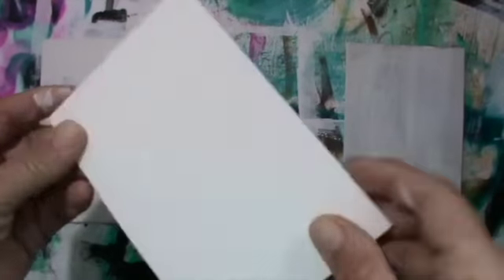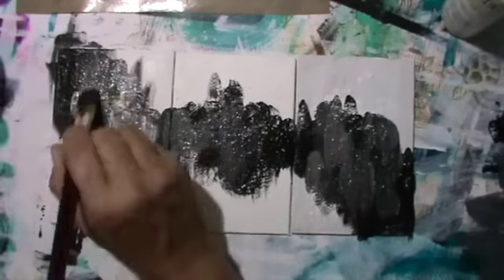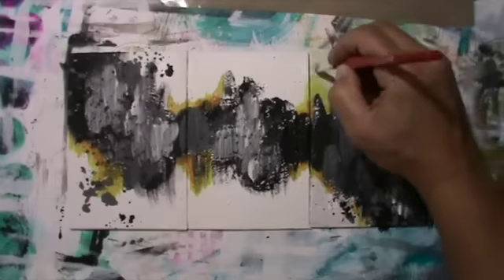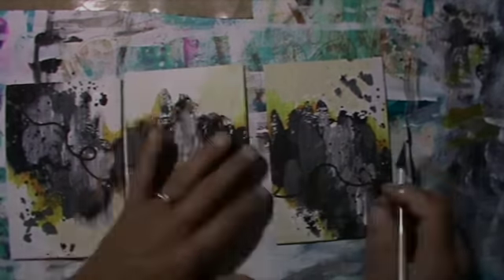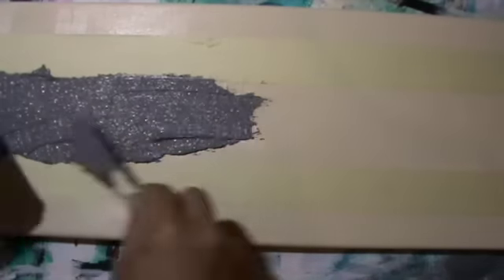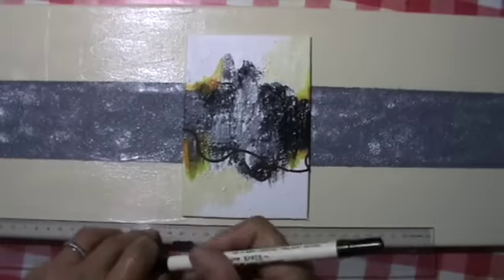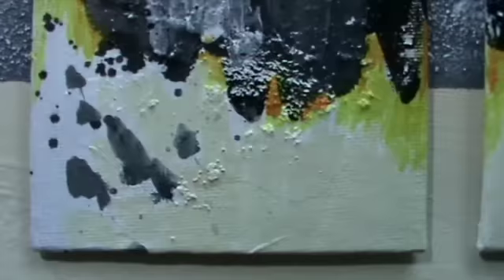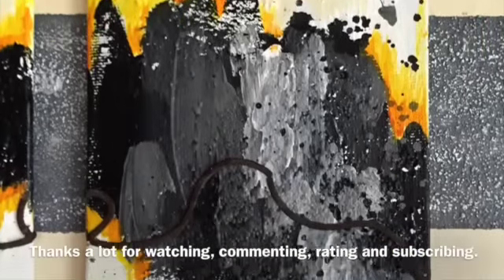Mixed media canvas Triptych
I´m working on a series of canvases at the moment, all in the same colour scheme. This is a relative small one, it`s easy to show the process on camera. The others are quite big so it`s difficult to show it. I`m afraid I need an easel.